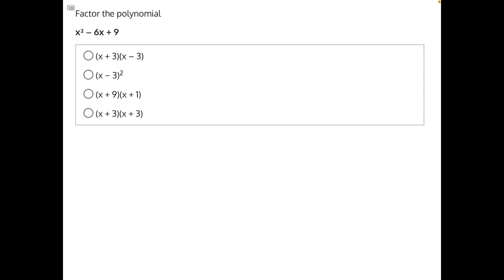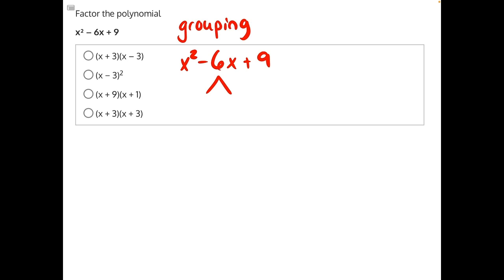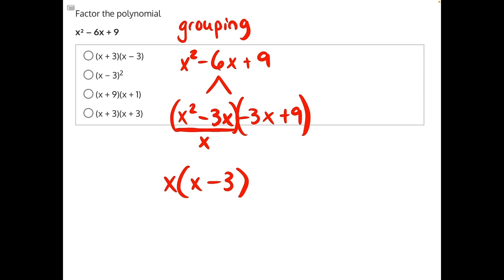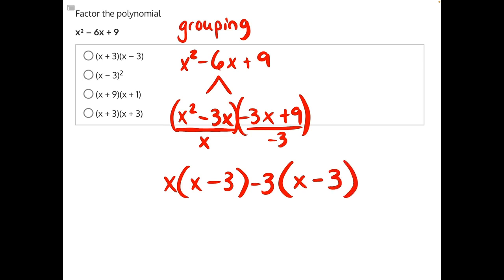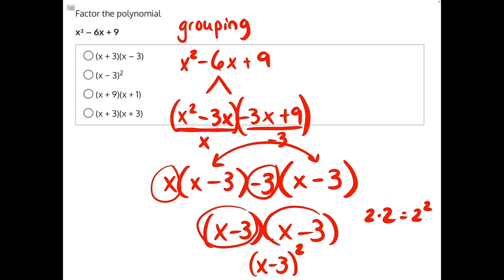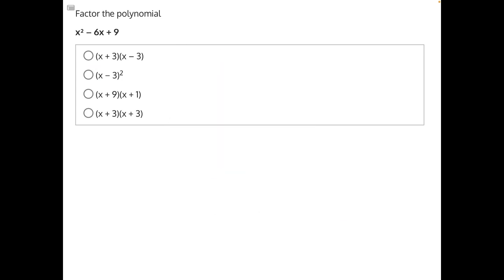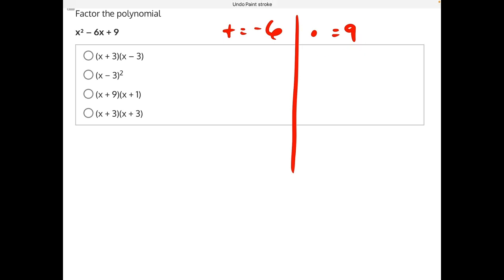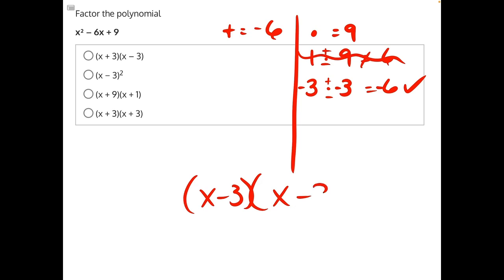Algebra Simulation 4 Solution 17